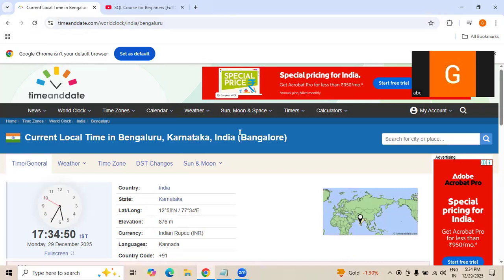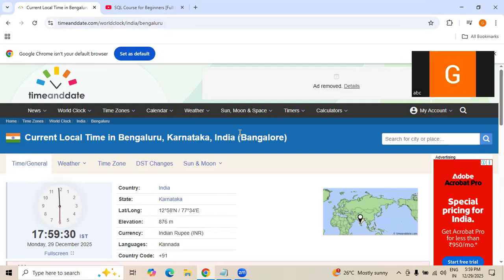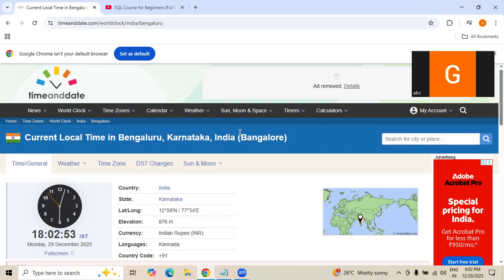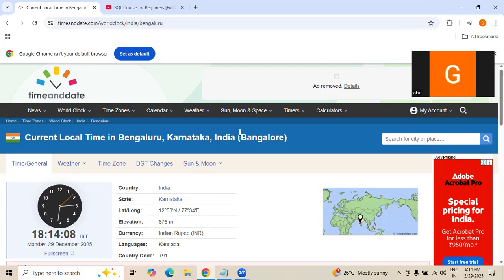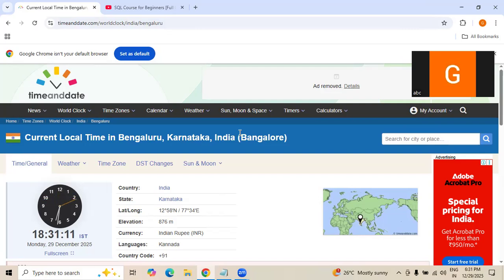12 29 2025